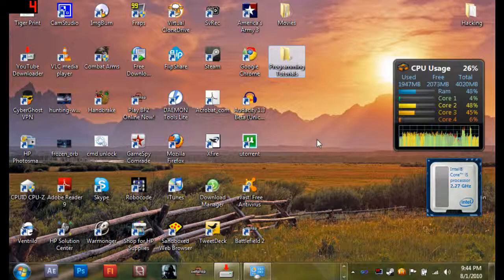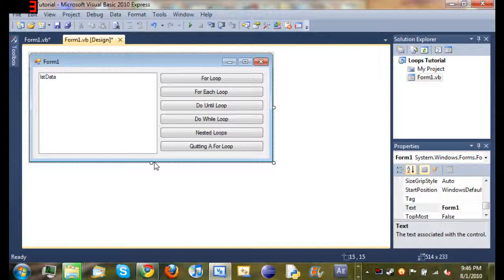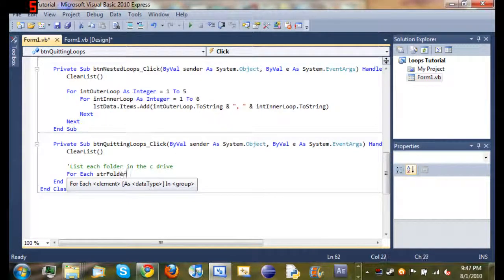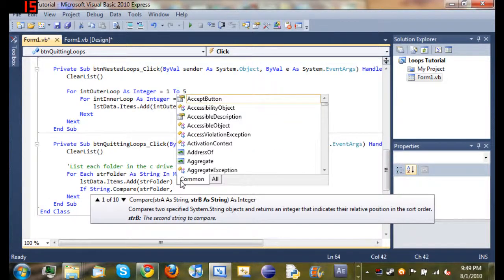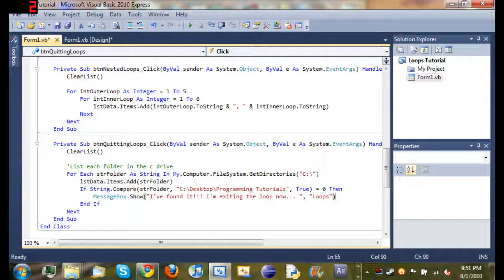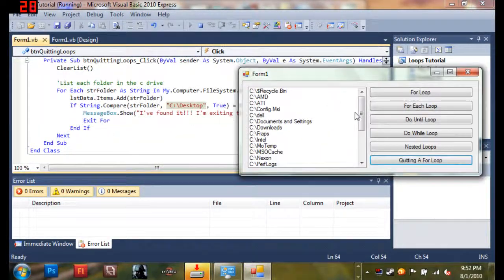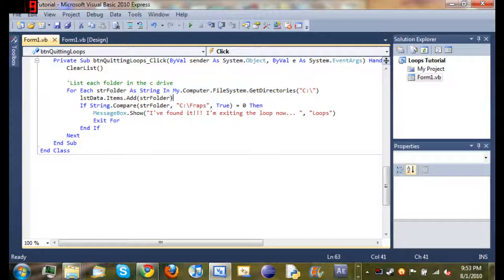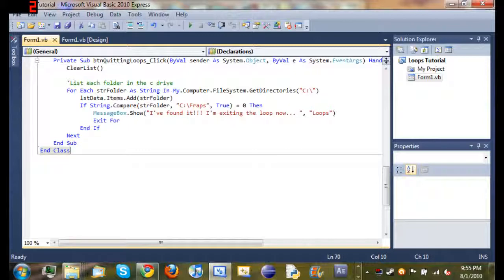Visual Basic 2010 Tutorial 15 - Ending For Loop Early